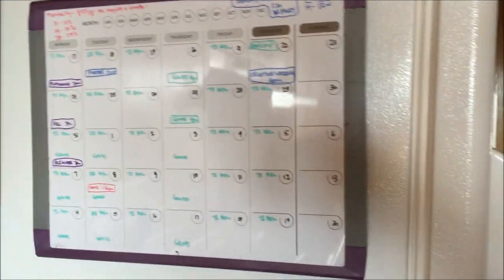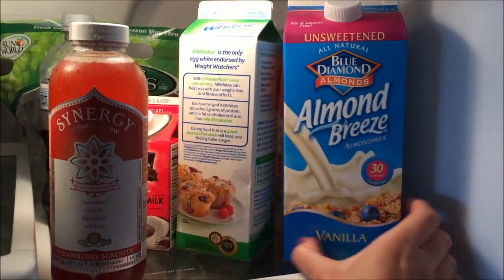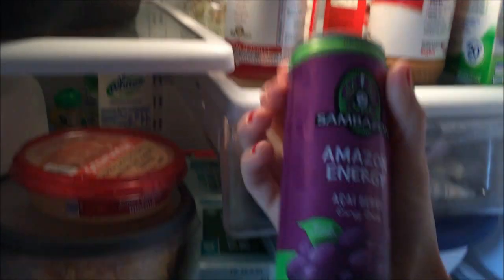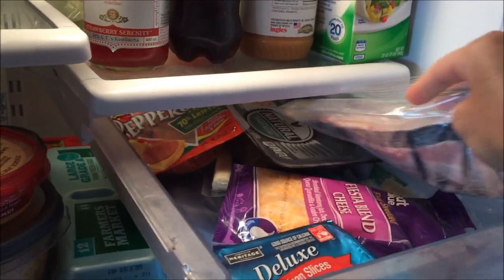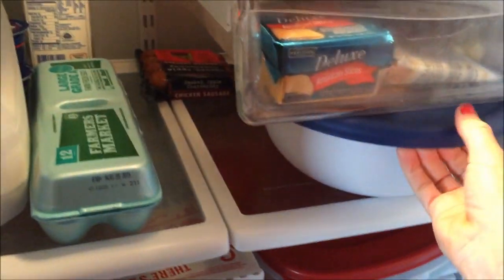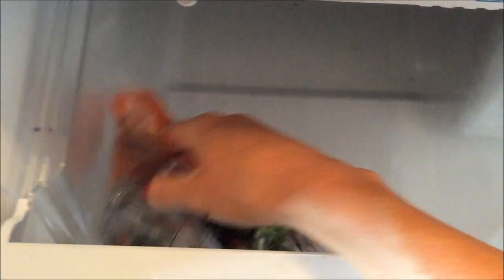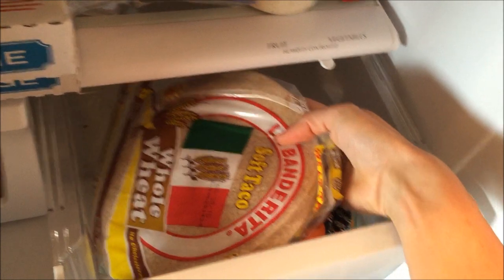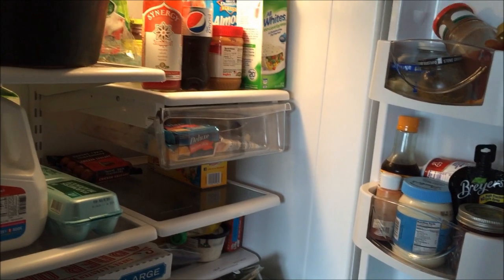Take A Tour Of My FRIDGE!!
Find out what I have in my fridge!  UNSTAGED and 100% HONEST.